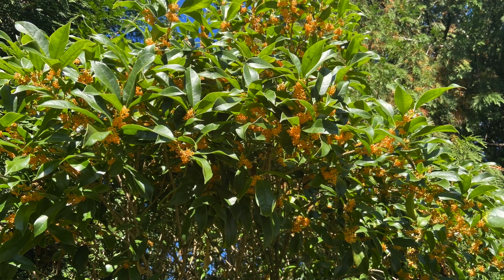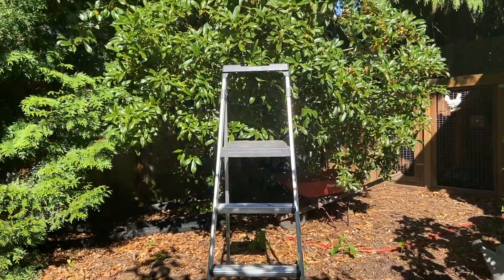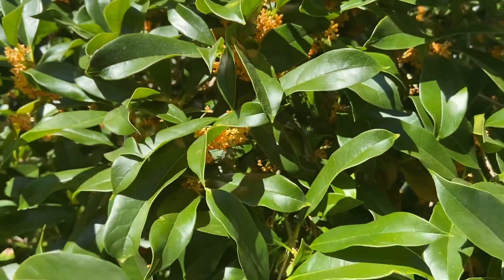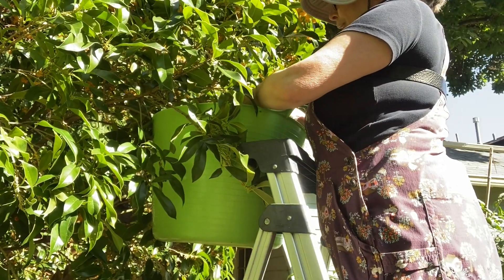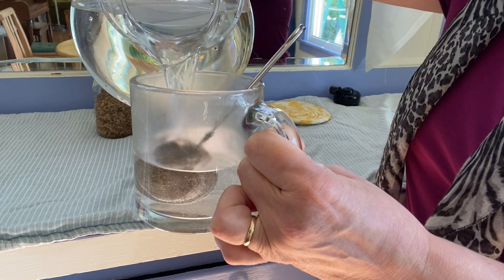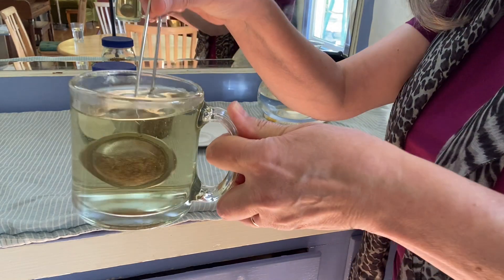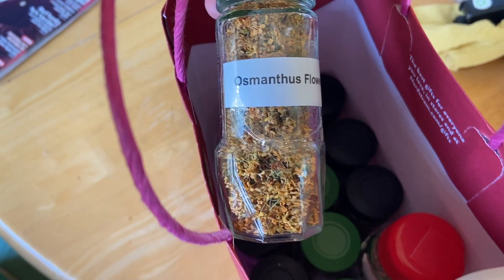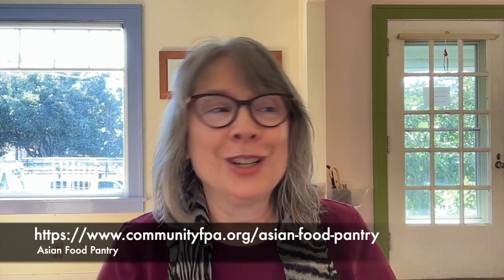Osmanthus Tree, Flowers, and Tea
Delicious smell and taste of Osmanthus tea, from harvesting flowers of the  Osmanthus tree.